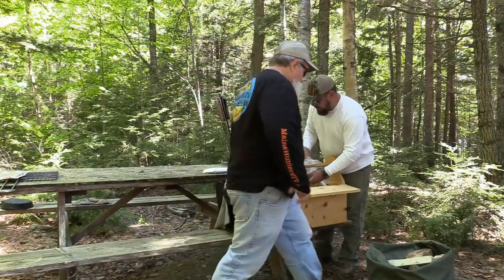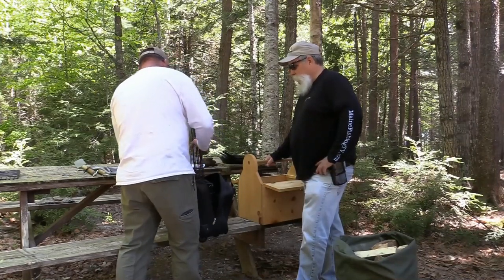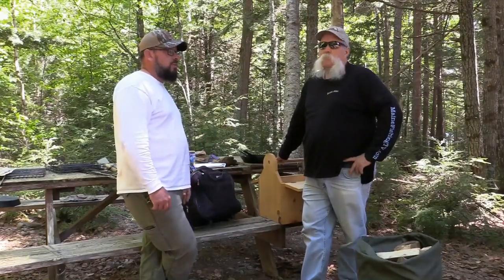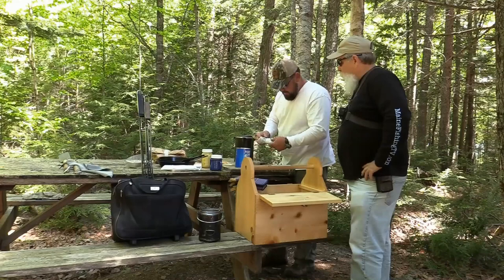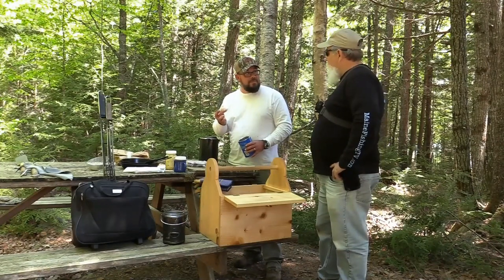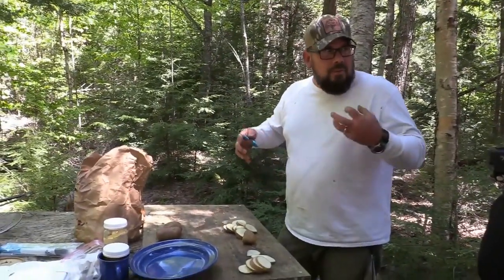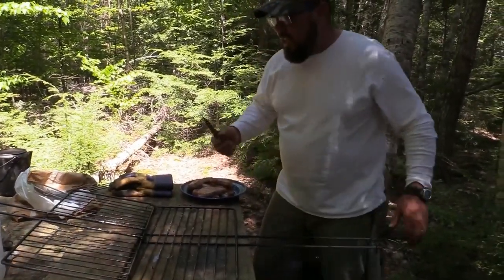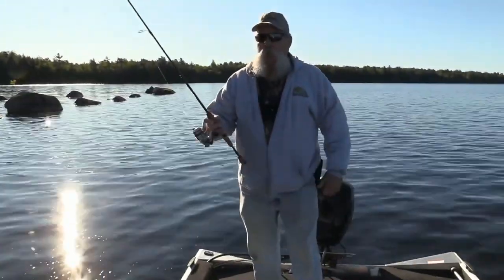Maine Guide Shore Lunch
The Maine Guide Shore lunch is a staple in the Grand Lakes Region of Maine, Guide, John Floyd demonstrates his version of the traditional Maine Guide Shore Lunch! John Guides out of WildFox Cabins on Junior Lake.  This video was filmed for an episode released on Roku on the New England Outback Network, by MaineFishingTV.com.Host Steve Beckwith and Edward Jellison on camera.